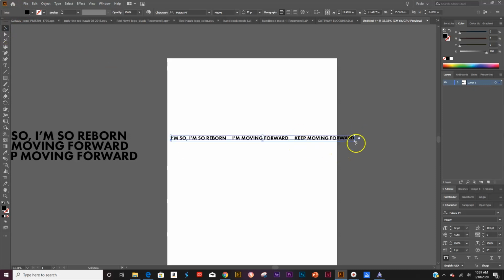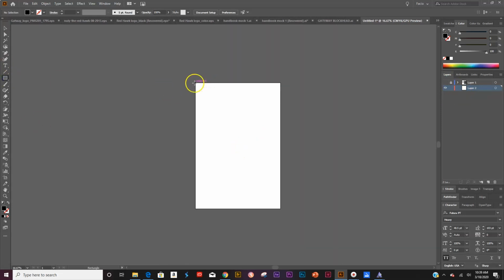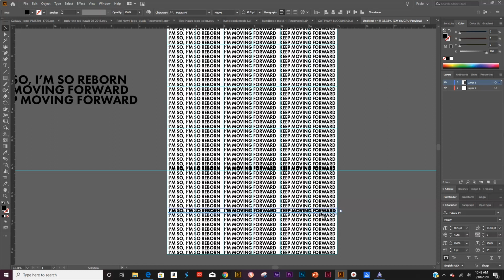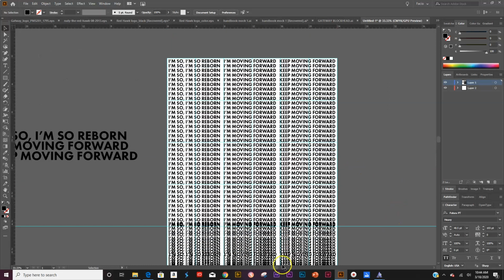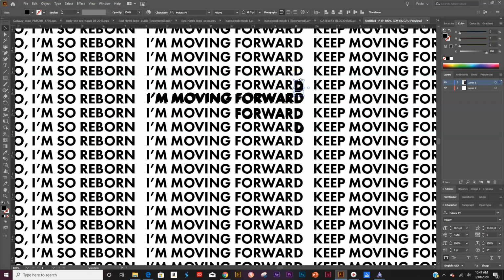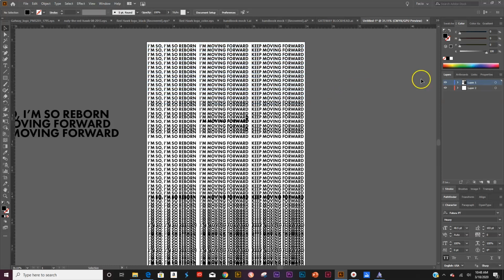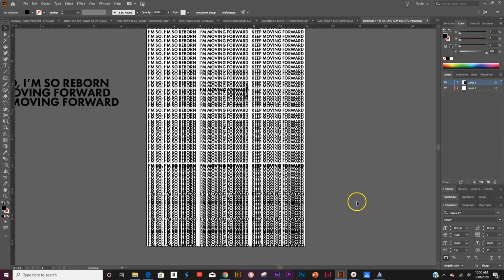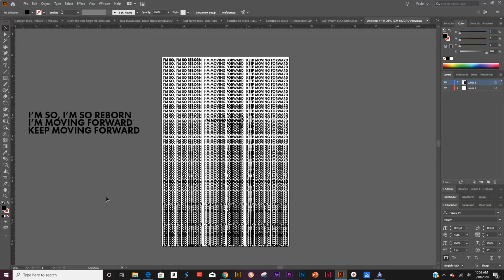Experimental Typography Tutorial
In this video I will walk you through on how I created this experimental typography design.